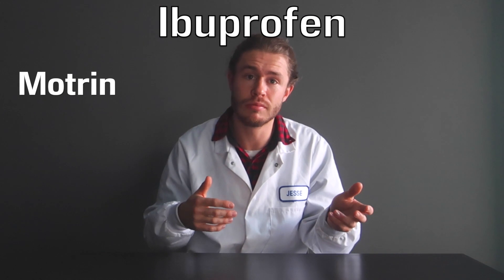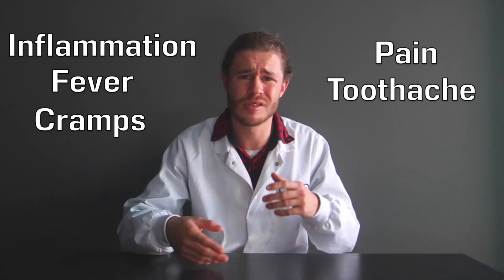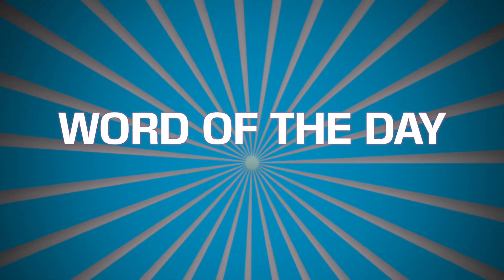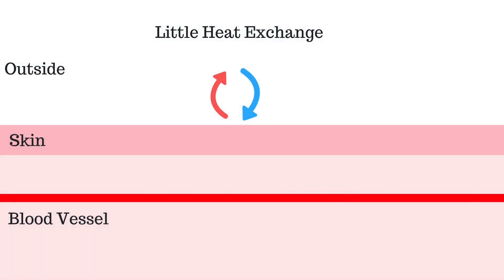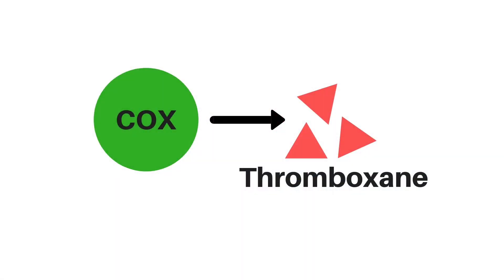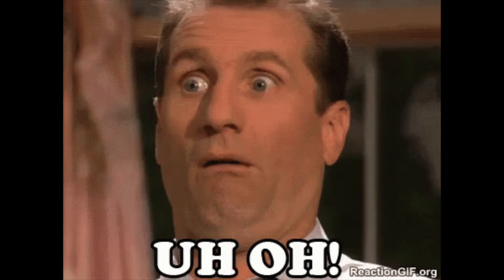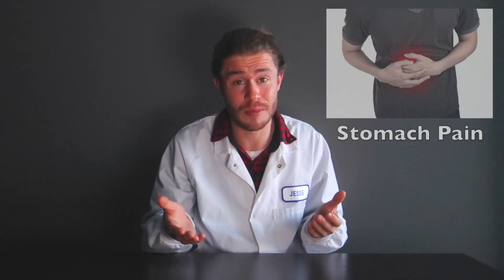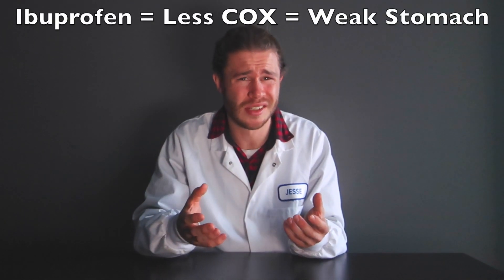How Does Ibuprofen Work?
How does Ibuprofen relieve pain? Is it safe to use? What are the risks? These are the questions that I will be answering today!

Do you struggle with depression? Download my FREE resource "Top Tips for Dealing with Depression"

Ibuprofen is a Non-Steroidal Anti-Inflammatory Drug (NSAID). It acts to inhibit the Cyclooxygenase (COX) enzyme to inhibit the production of prostaglandins which normally promote pain and inflammation. When COX is inhibited, prostaglandins levels are reduced and pain and inflammation is suppressed.

This is a similar mechanism of action to Paracetamol. The difference is that Ibuprofen also has anti-inflammatory properties, making it a more appropriate drug for the treatment of muscle pain and arthritis.
Ibuprofen also reduces your risk of suffering from deadly blood clots, so it is a pretty good drug...but there are some side effects!

Ibuprofen is known to cause headaches, constipation, diarrhoea, itchiness and stomach pain. The COX enzyme has many roles throughout the body, and by inhibiting it broadly with NSAID drugs like Ibuprofen, there are many different side effects.

An important risk with Ibuprofen is that it can cross the placental lining, meaning if you are pregnant, you should not use Ibuprofen or Aspirin because they can impact on your unborn child.

So in summary, Ibuprofen prevents prostaglandin production by inhibiting COX. As a result, fever, pain and inflammation are reduced, blood clotting risk is lowered, but you are at risk of damaging your gut lining and injuring any fetus that may be present.

If in doubt regarding Ibuprofen, please see your doctor!

WHO AM I:
I'm Jesse, a science communicator currently living in Melbourne, Australia. I make videos about the science of health and wellbeing. I also write a weekly email newsletter that contains plenty of interesting information to help you live smarter, happier and healthier.

GET IN TOUCH:
If you want to reach out, I’d love to hear from you. I will try my best to respond but unfortunately I am very busy with work and research...sorry 😭